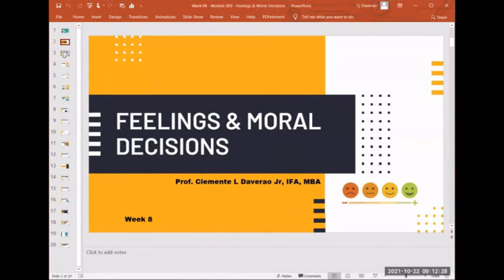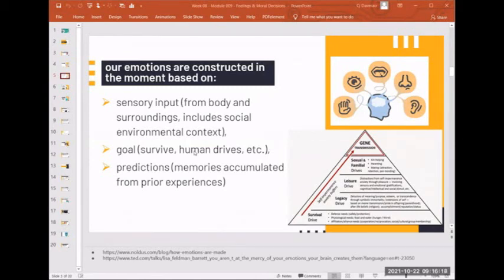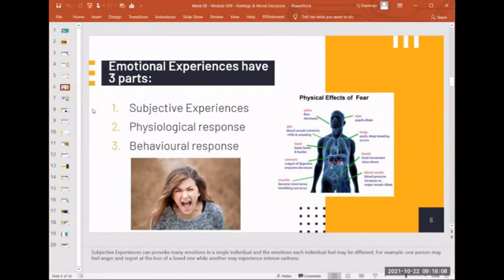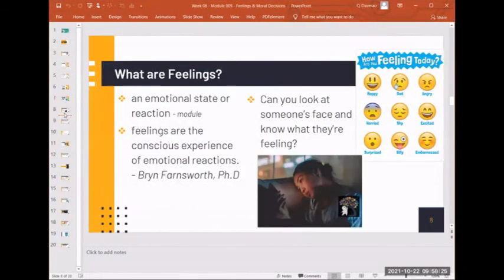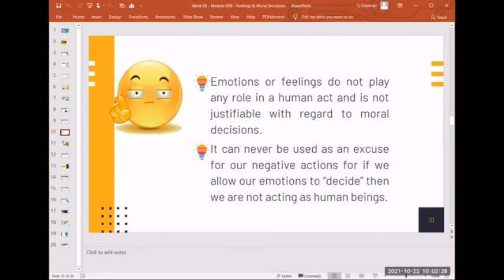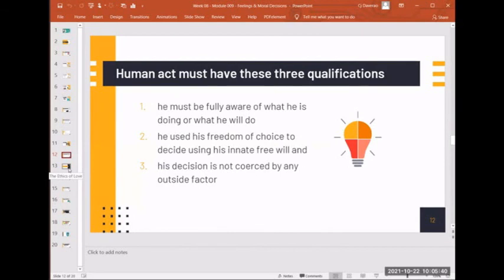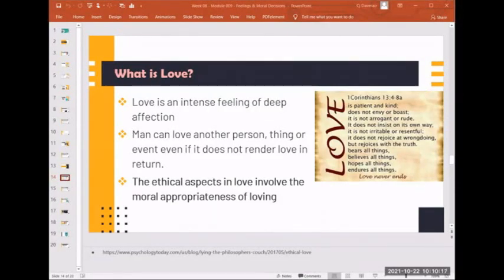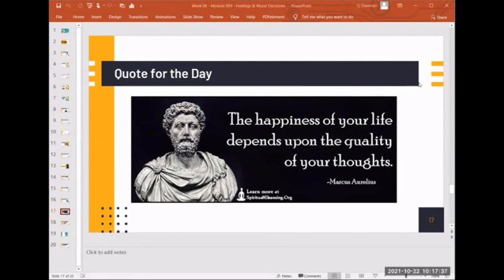Ethics - Feelings and Moral Decisions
Week 8 (Daverao)